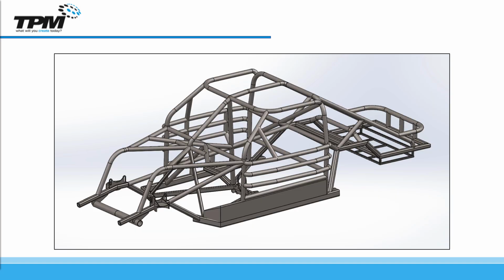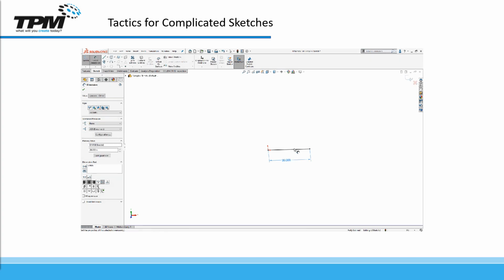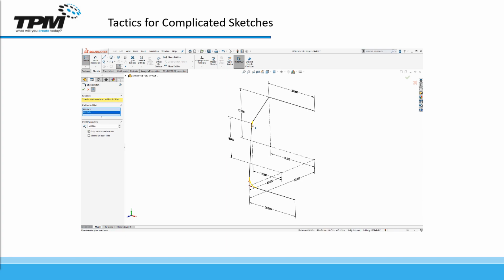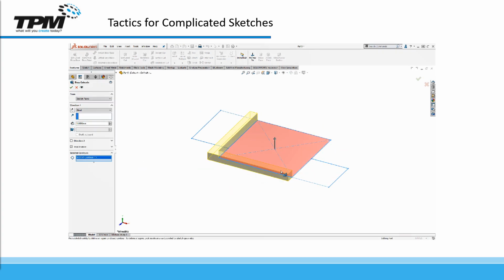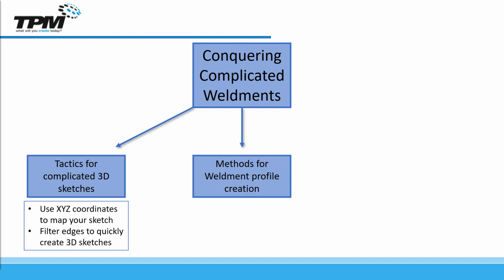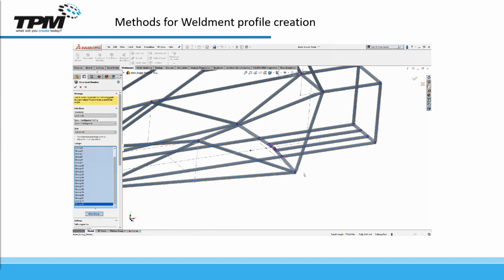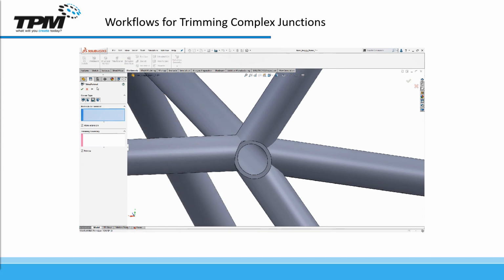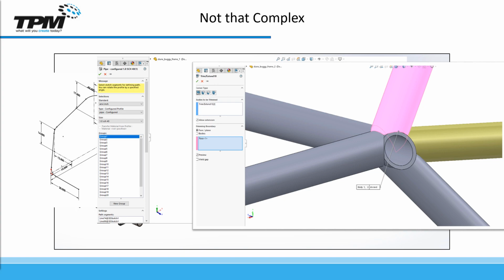Tips & Tricks for Complicated Weldments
In this webinar, we will demonstrate a few tips, tactics and tricks to use in order to create tricky weldment sketches and structures with SOLIDWORKS.